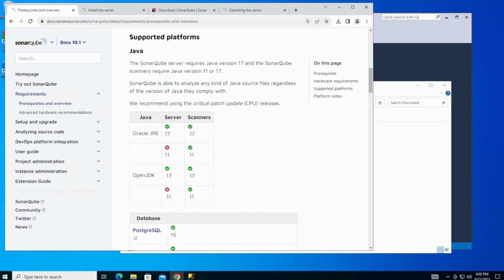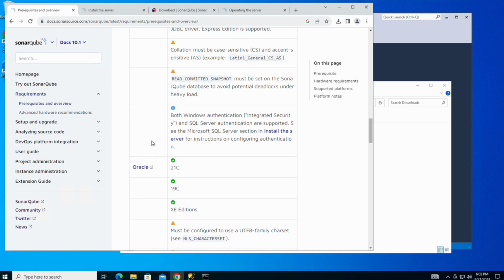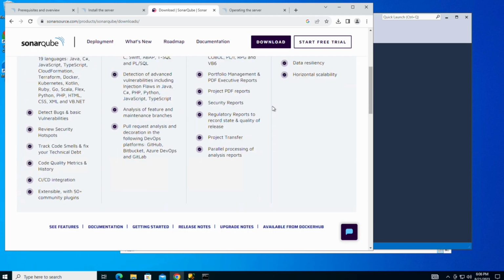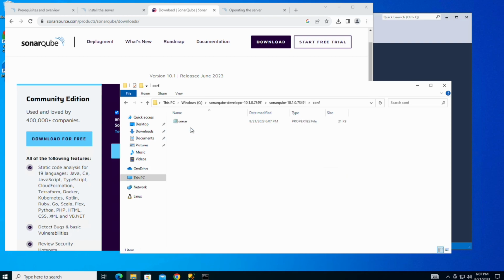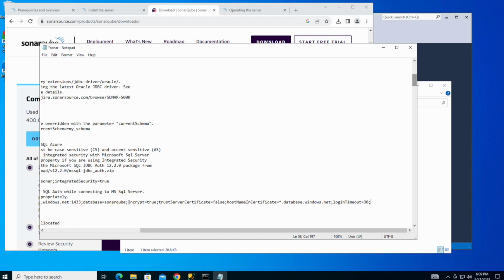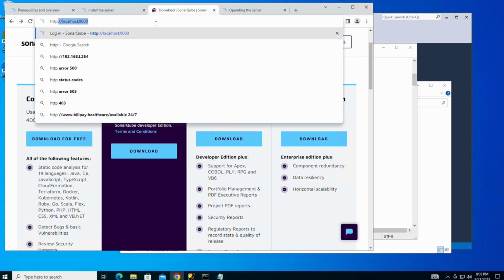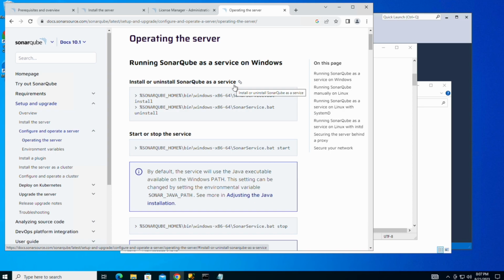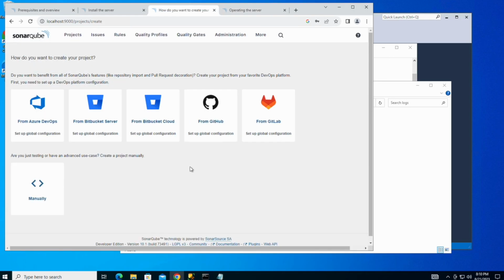Installing SonarQube on Windows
Discover the power of SonarQube!